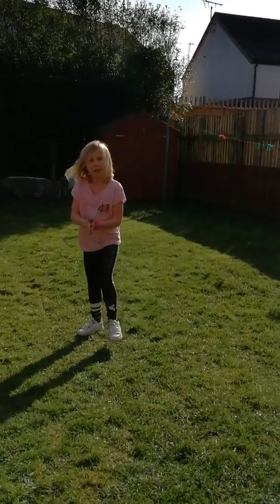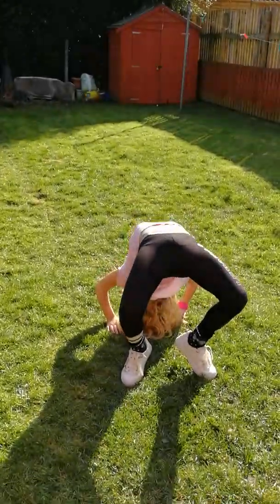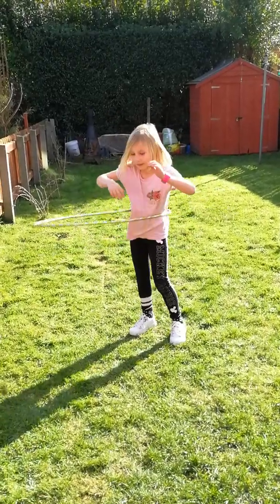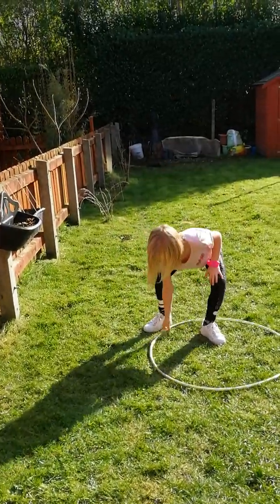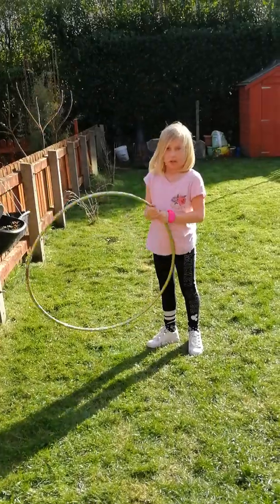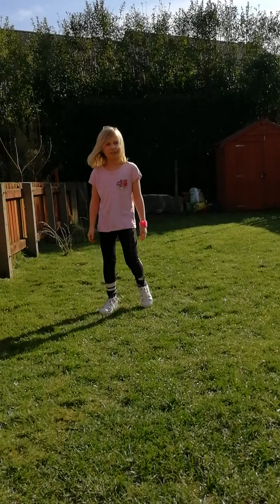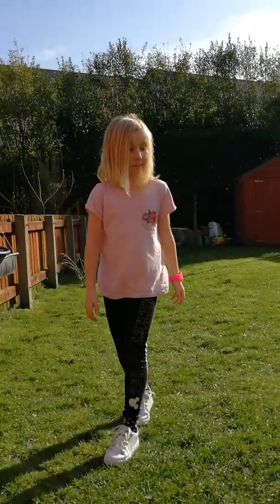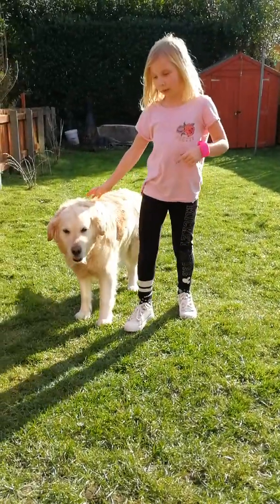Doing gymnastics in my back garden with a twist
It was fun to make but after the splits I thought I broken something but I didn't